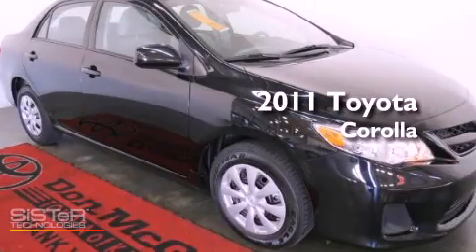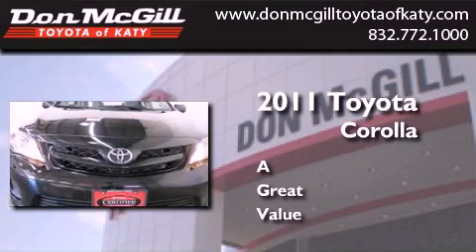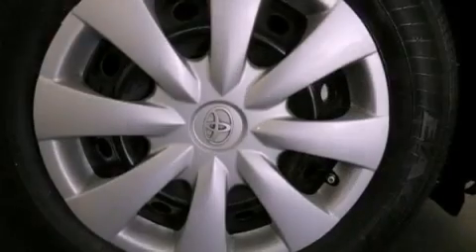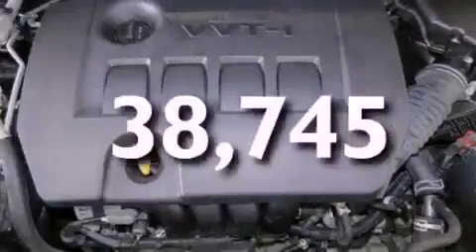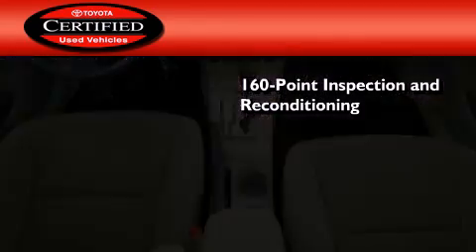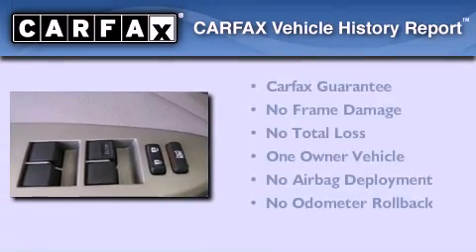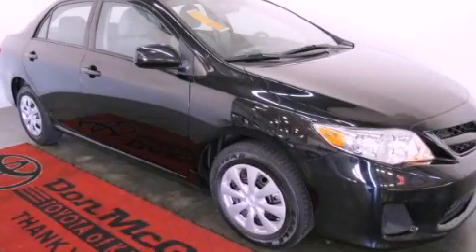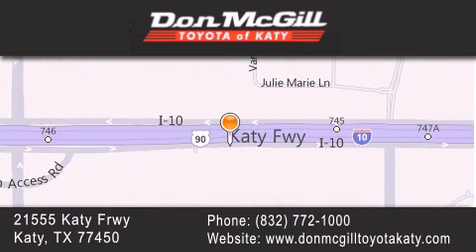2011 Toyota Corolla Katy TX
Year : 2011
 Make : Toyota
 Model : Corolla

 Trans . : Automatic
 Exterior : Black Sand Pearl
 Miles : 38,745

 Stock : K51721

 2011 Katy TX